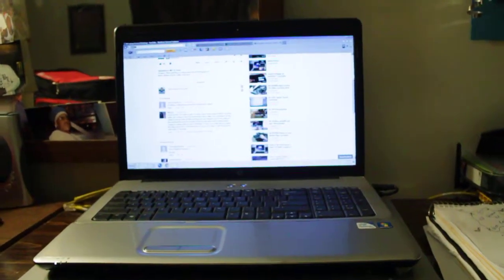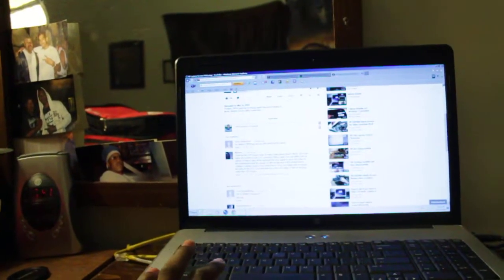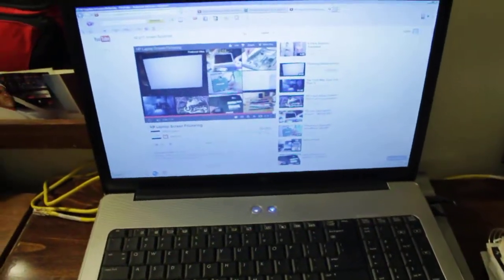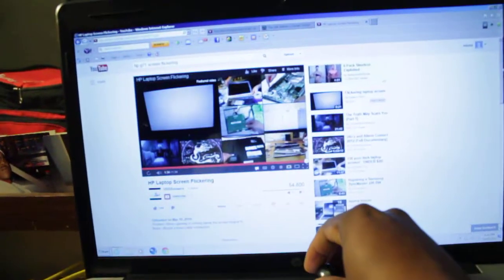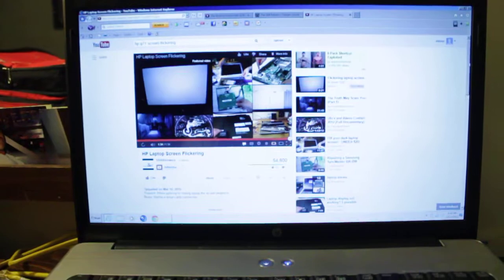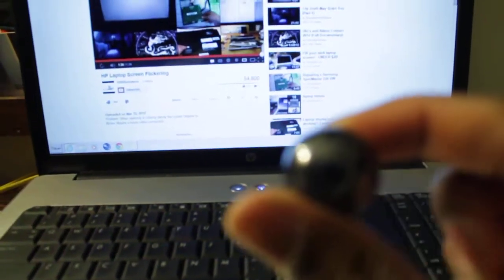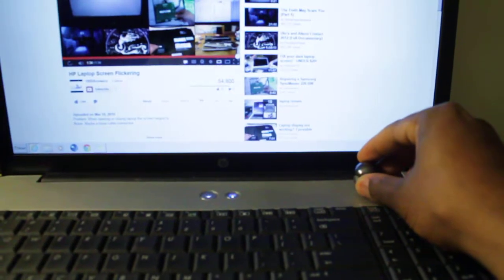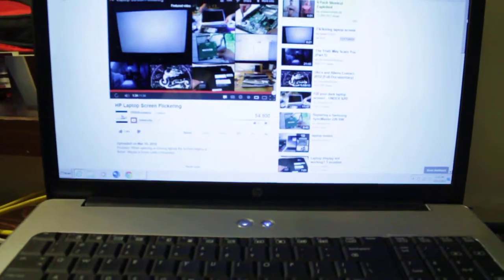HP G71 Laptop Screen Flickering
HP G71 Laptop Screen Flickering, Magnetic Switch Malfunction